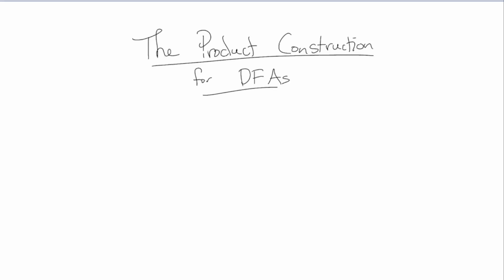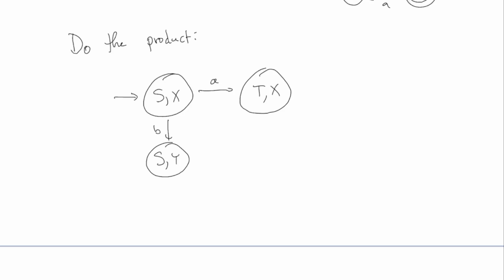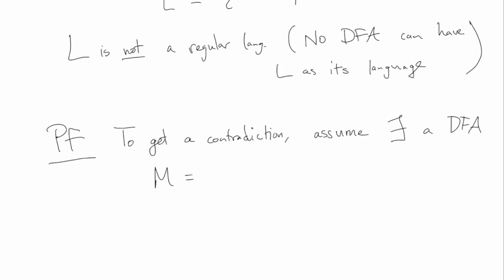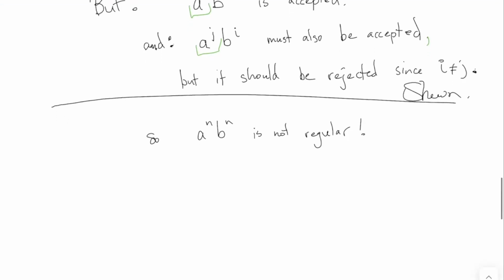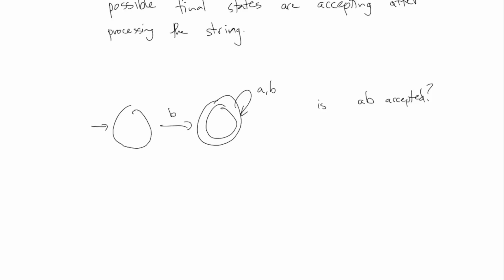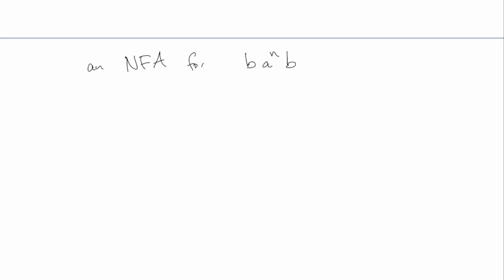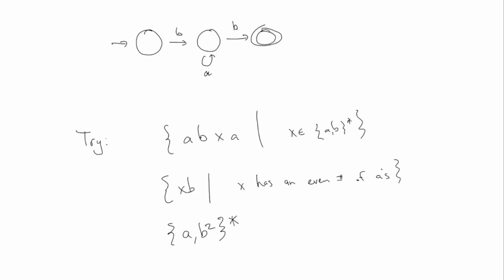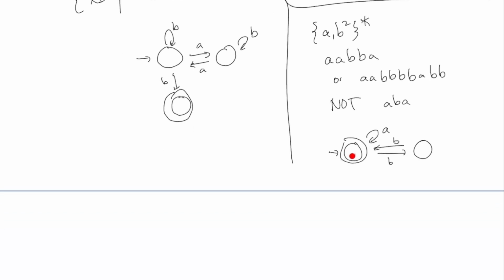Computation ep04: NFAs intro (Feb 2, 2024)